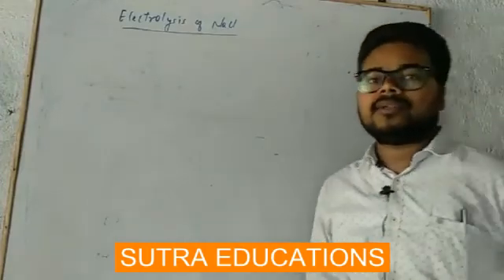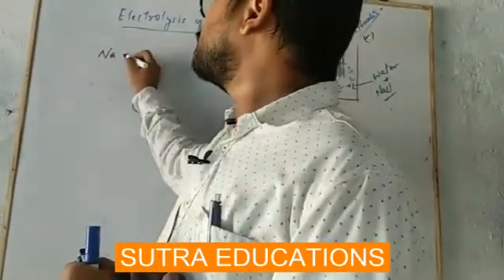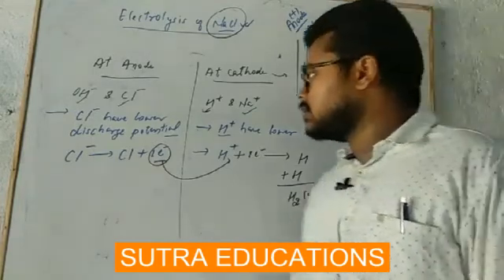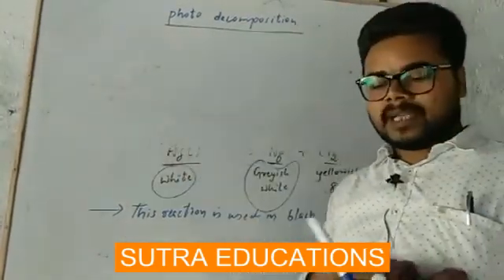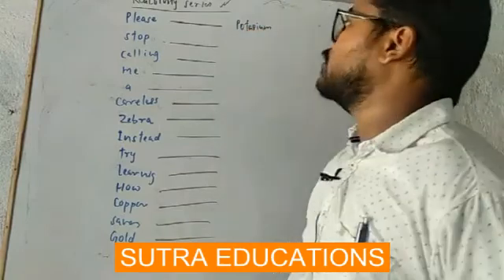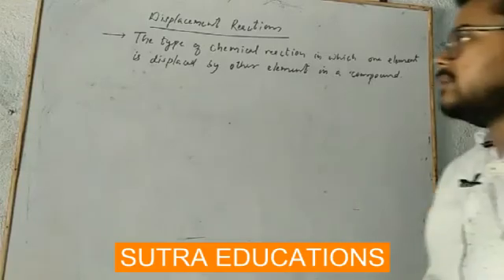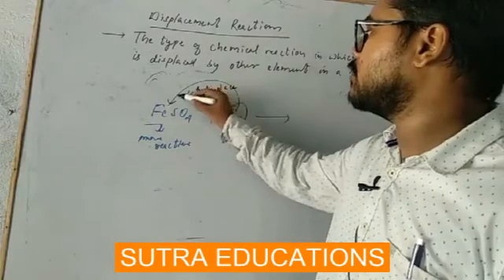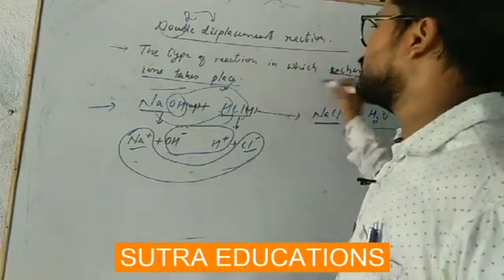Displacement and double displacement reaction